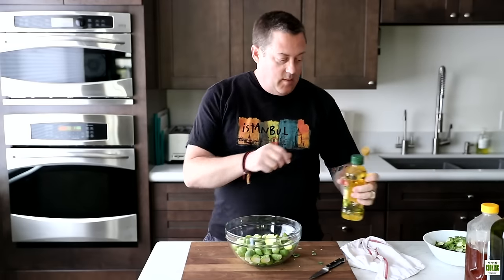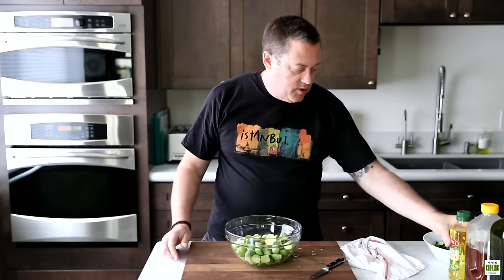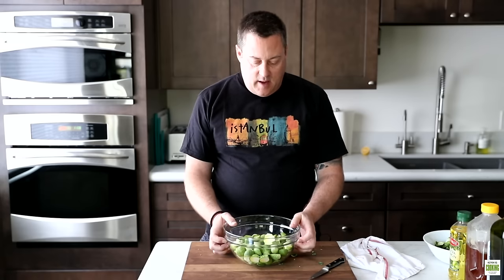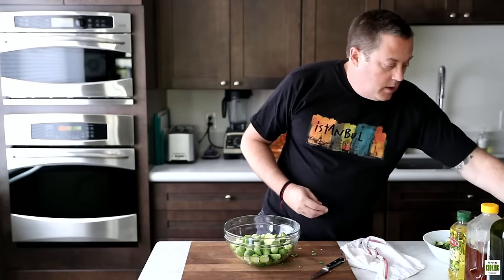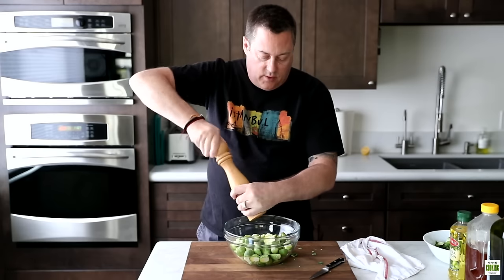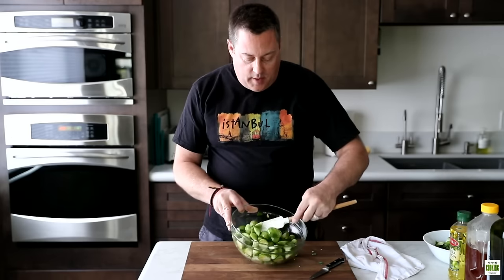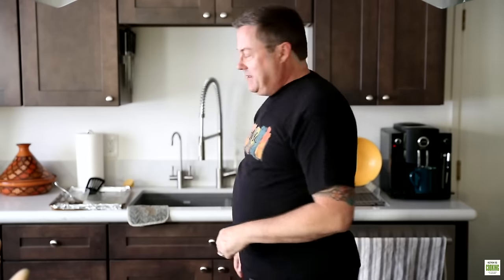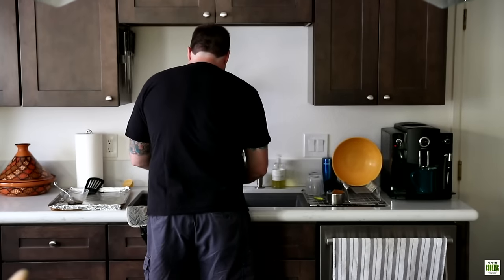Honey Balsamic Roasted Brussels Sprouts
These Honey Balsamic Roasted Brussels Sprouts are not only beyond easy to prepare, but I guarantee they will be gone in no time so make plenty! These will become your new healthy addiction.

Ingredients
1 1/2 lbs fresh brussels sprouts (See Note 1)
3 tbsp olive oil separated
3/4 tsp kosher salt
1/2 tsp ground black pepper
2 tbsp balsamic vinegar
2 tsp honey

Instructions
Line a baking sheet with aluminum foil or use a Silpat silicone baking mat.
Trim off the outer, dry leaves, cut the bottom off and slice sprouts lengthwise.
In a large bowl, toss brussels sprouts with 2 tablespoons of olive oil, kosher salt and freshly cracked black pepper to coat thoroughly.
Transfer the brussels sprouts to baking sheet and roast until tender and caramelized, about 20 minutes.
Place brussels sprouts back in bowl. Add remaining tablespoon olive oil, balsamic vinegar and honey and toss to coat evenly. Taste and season with kosher salt if necessary and serve.